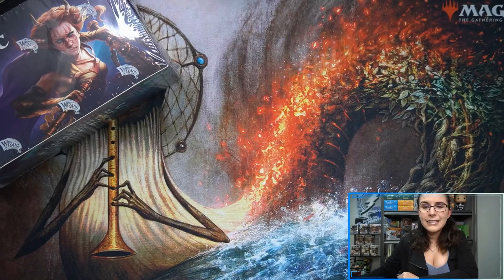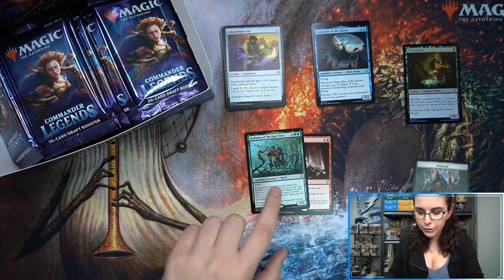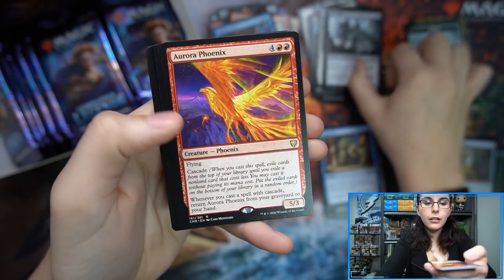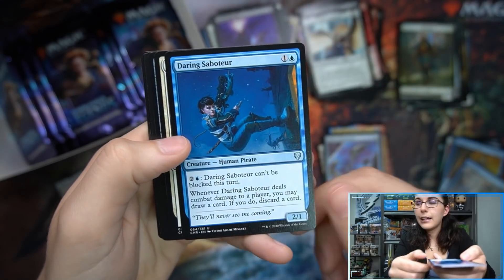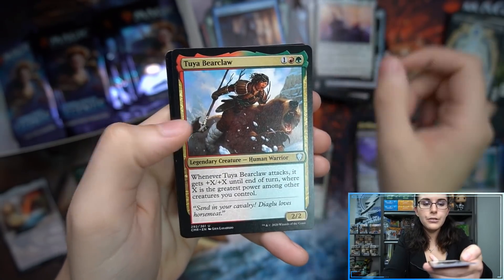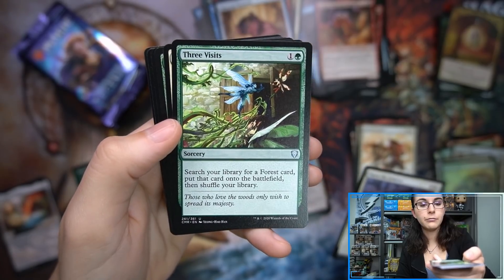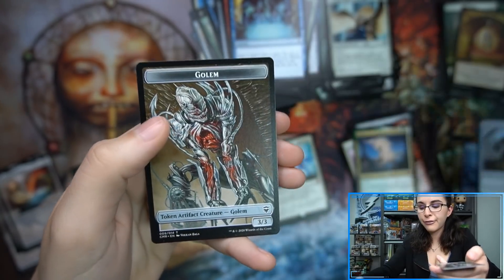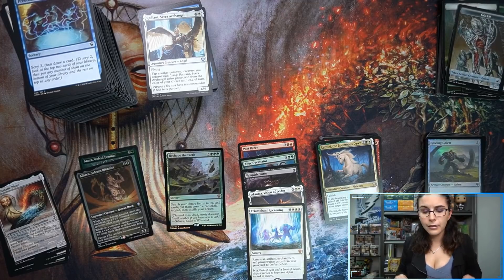Celebrating "Prerelease" Weekend in Style! | MTG COMMANDER LEGENDS DRAFT BOOSTER BOX OPENING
Today we opened a draft booster box of Commander Legends, the newest Magic: the Gathering product. You'll be able to find these singles available on our TCGPlayer store soon!

Check out Titan Cards & Games at our physical store:
4930 Park Blvd N Ste 4

titancardsFL.com